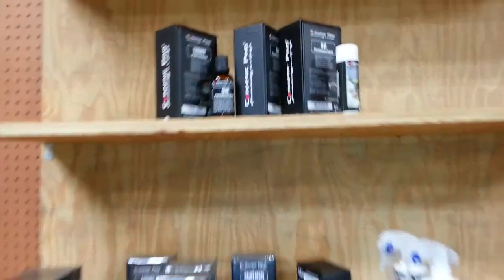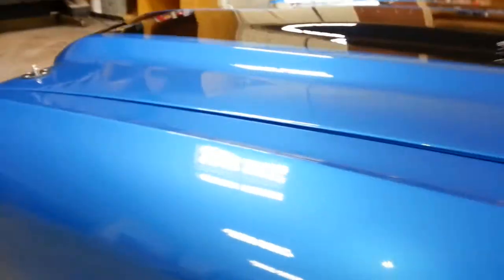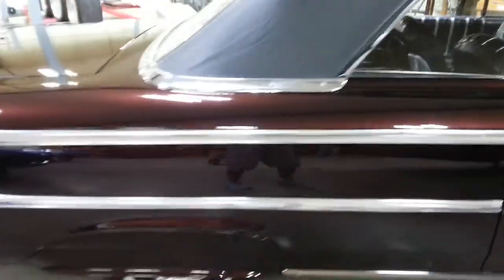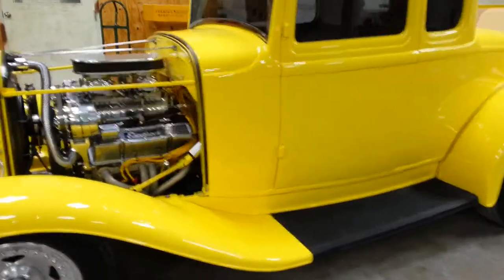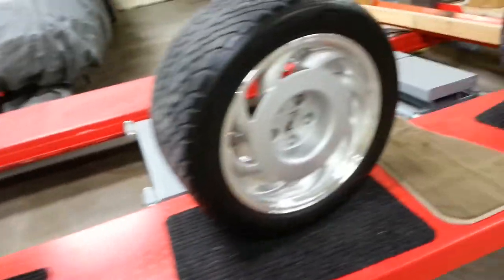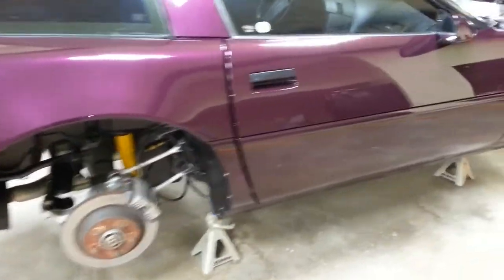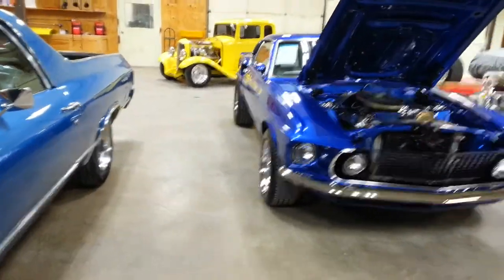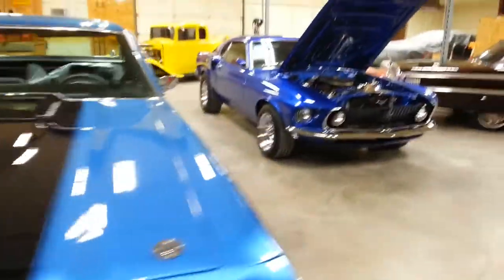ZR1 coated with ceramic pro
Travelled to 4hrs to armadillo restoration to sand, compound, polish, and coat 4 cars for resale. Mirror image detailing from Dallas called me to assist and we created some shine!